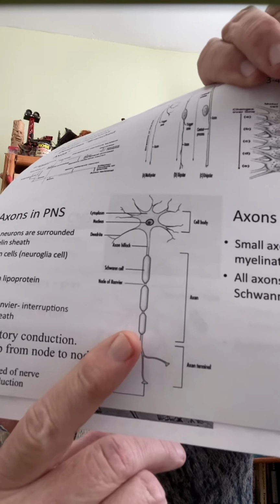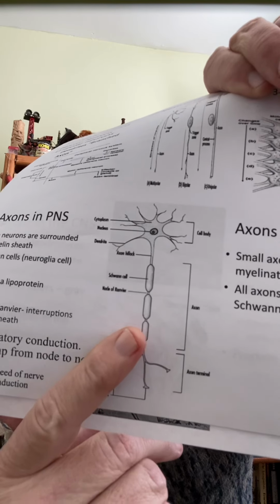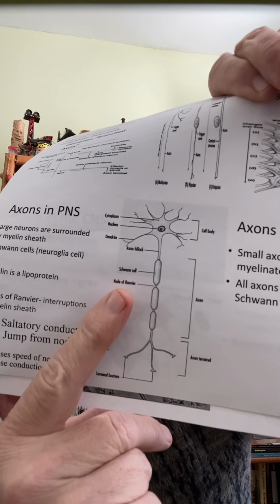Nervous system cells 4